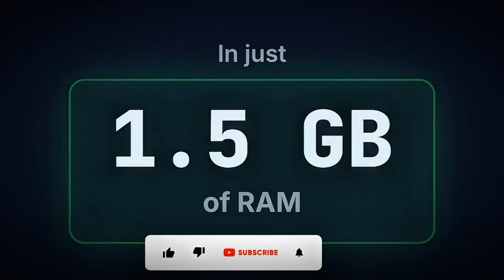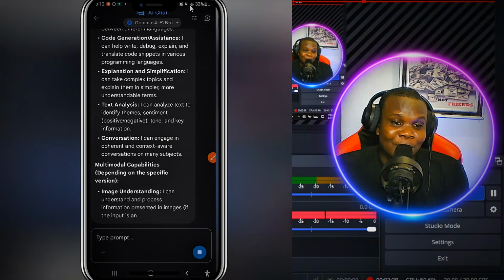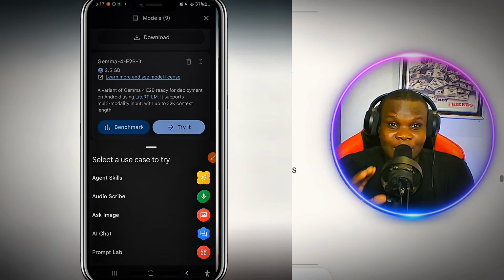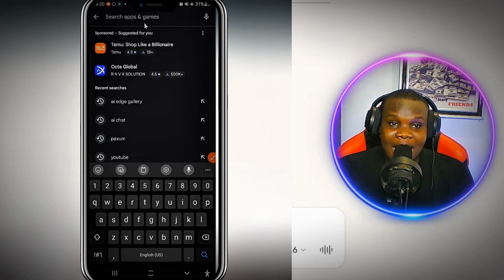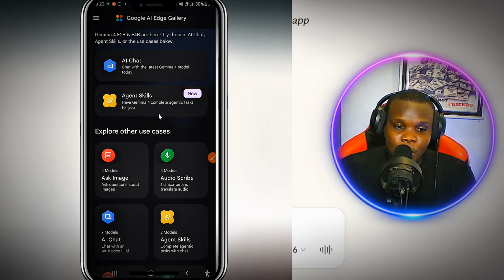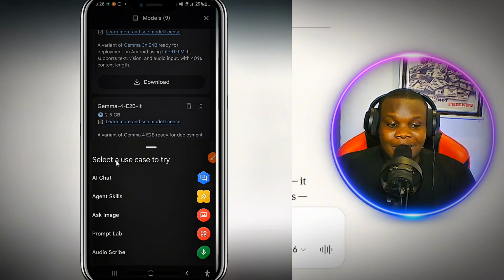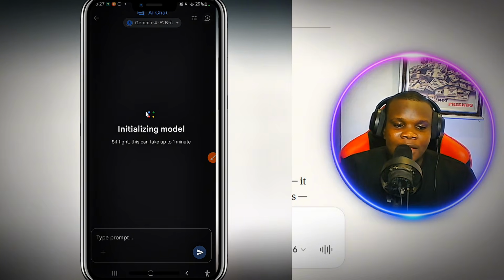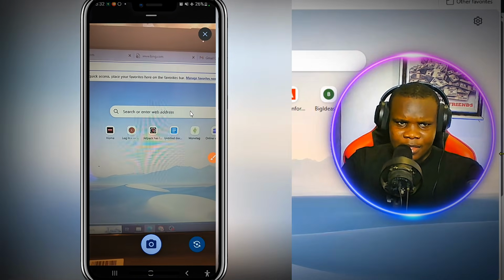This Google AI App Lets Your Phone Run Without Internet - Stop Wasting DATA 🔥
Learn how to use Gemma 4 on your mobile device step-by-step.
In this tutorial, I show you how to set up, access, and start using Gemma 4 on Android and iPhone. Whether you're a beginner or looking for a free AI tool for content creation, coding, or everyday tasks, this guide will help you get started quickly.
We also cover tips to get better results, how to use prompts effectively, and how to maximize AI tools on mobile devices.
Perfect for creators, students, and beginners.